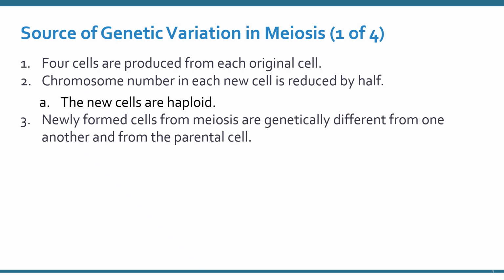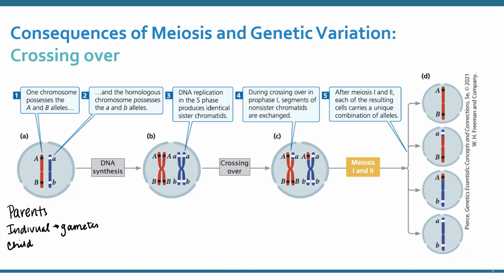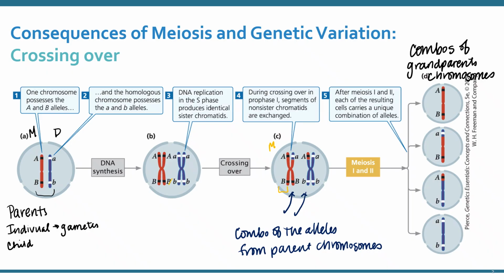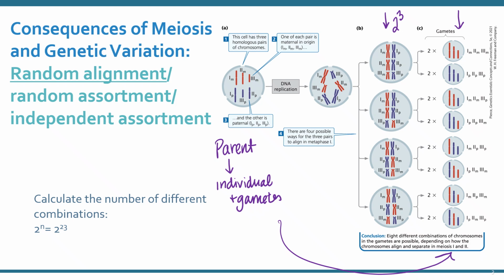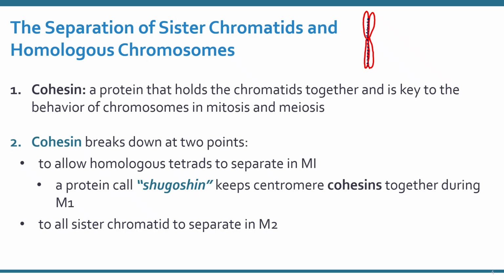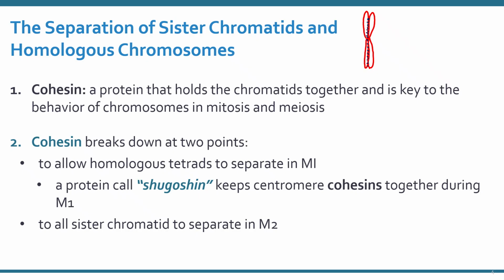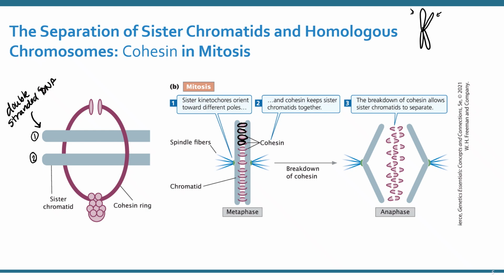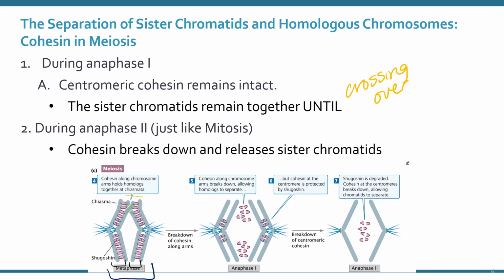Pierce Ch 2 Cellular Reproduction Spring 2026 video Part 4